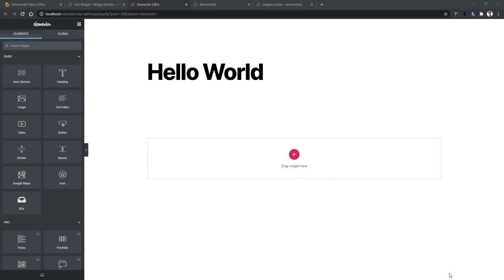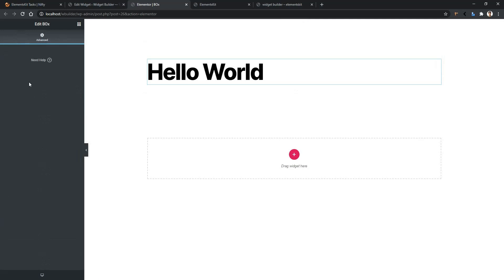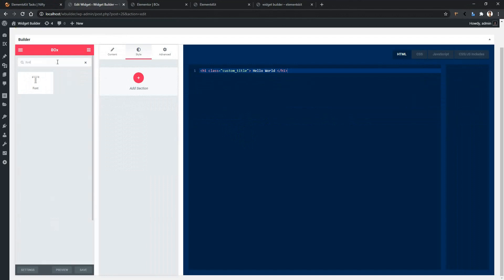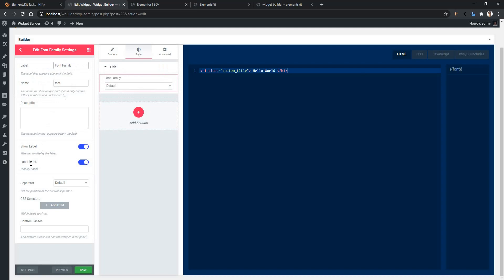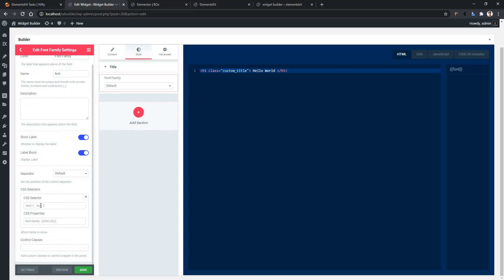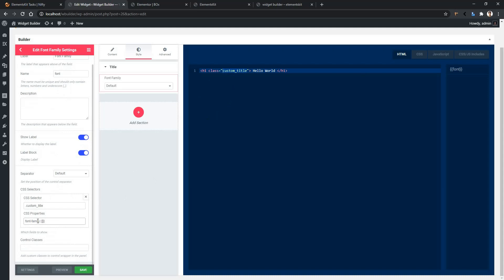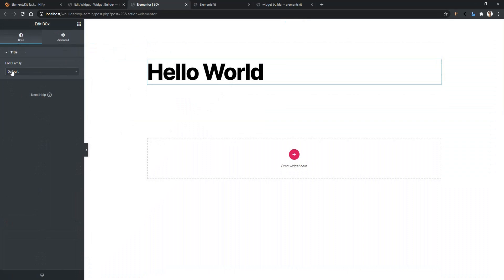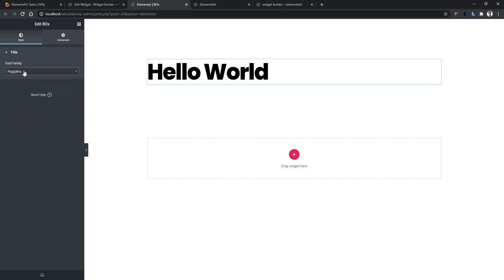Font Control in ElementsKit Widget Builder Elementor Addon | Wpmet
Font Control in ElementsKit Widget Builder Elementor Addon